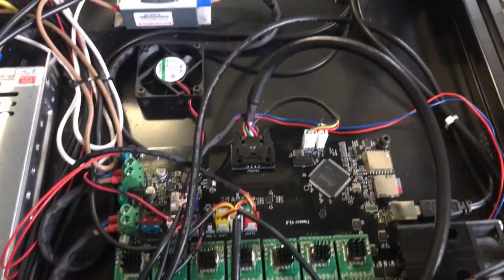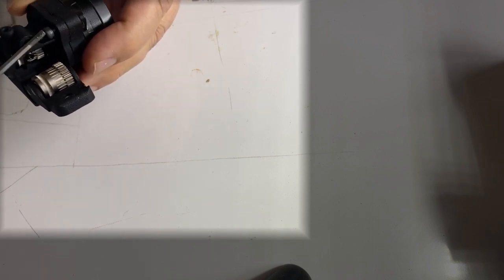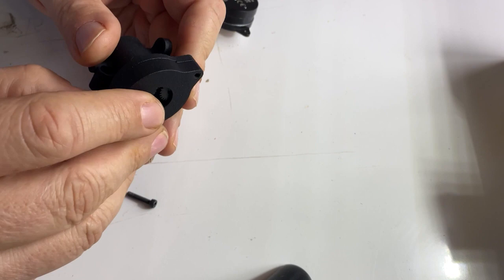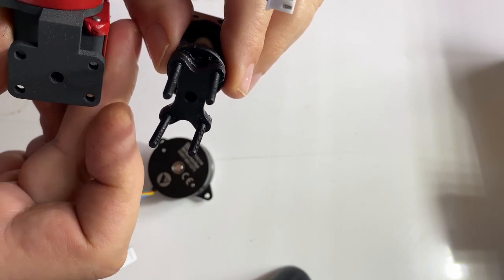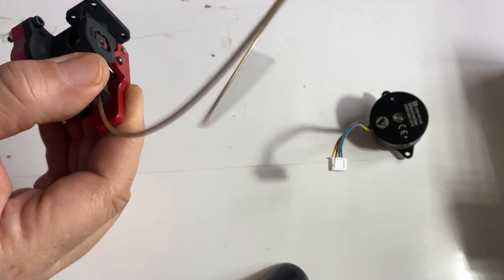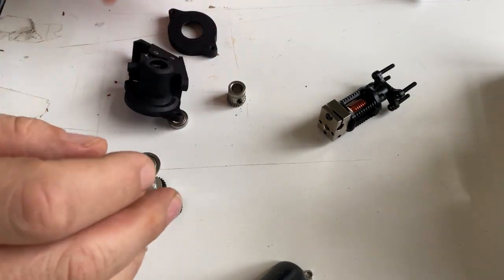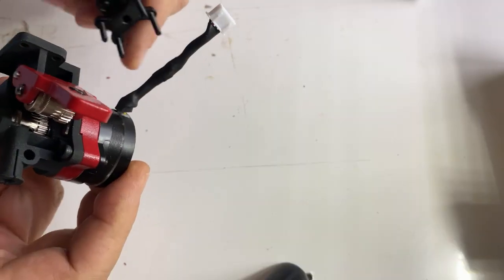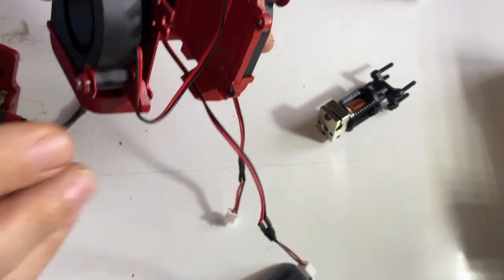Troodon Upgrade Video HD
Finally the Video about the direct drive upgrade on my Vivedino/Formbot Troodon 300 - finalized after about 6 months of using it continously.

I am not getting commission or anything for the links. All presented parts paid by myself.

Here are the links promised:
Vivedino/Formbot DDE:

Thanks to Mister Keule Olli from Las Delmas for making this video possible.